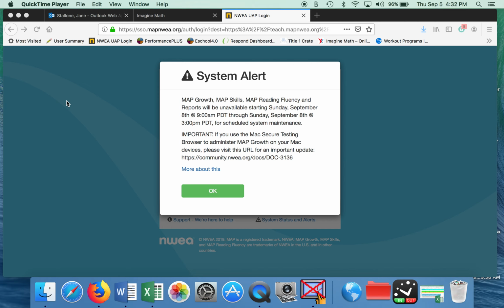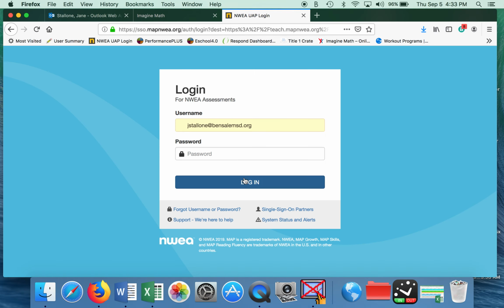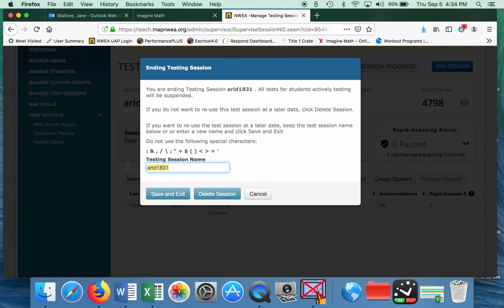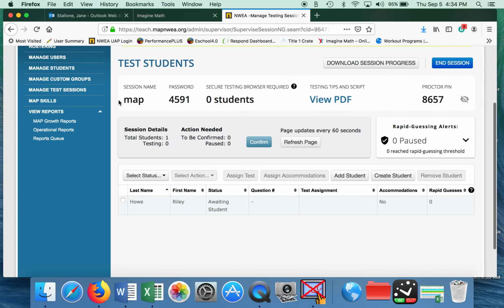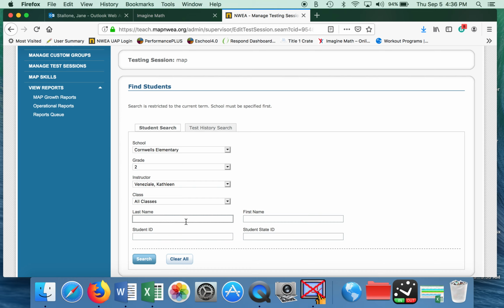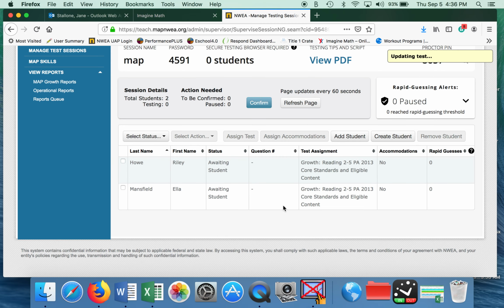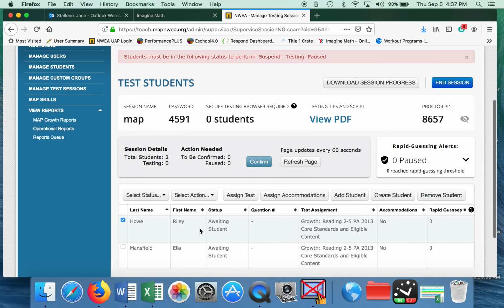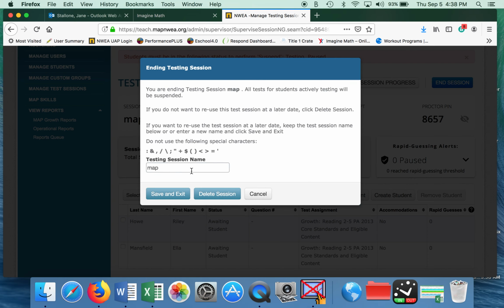MAP quick tips